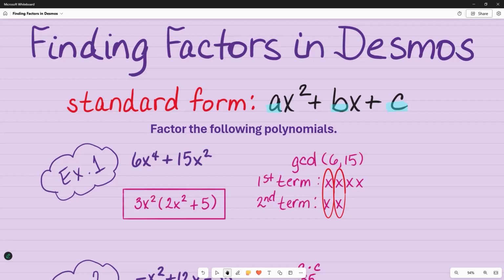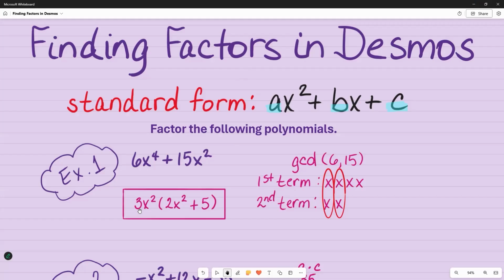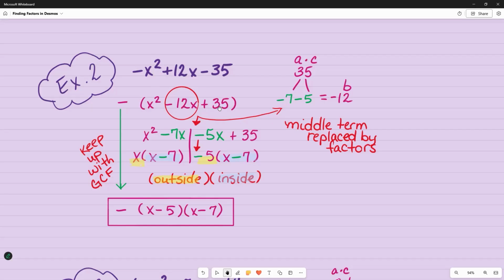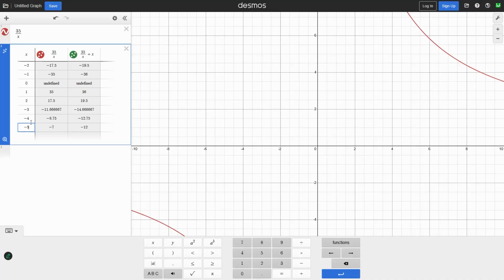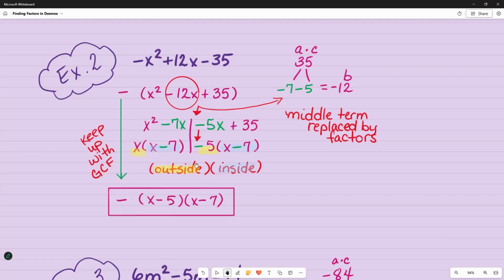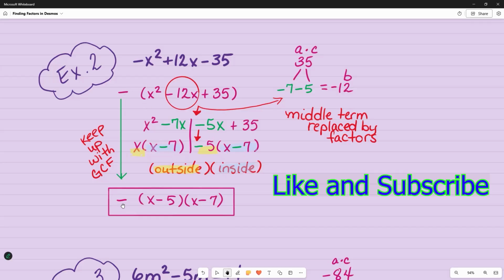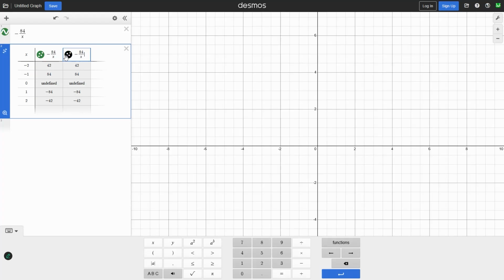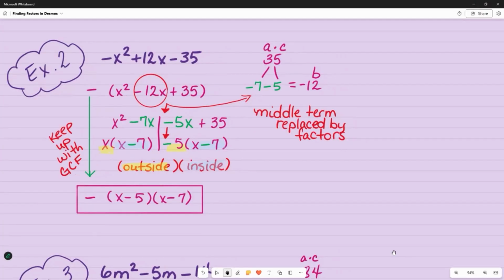Finding Factors in Desmos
This video will demonstrate how to use Desmos to find factors and also the GCF when there are two terms. Work shown using the AC Method and Factoring by Grouping.